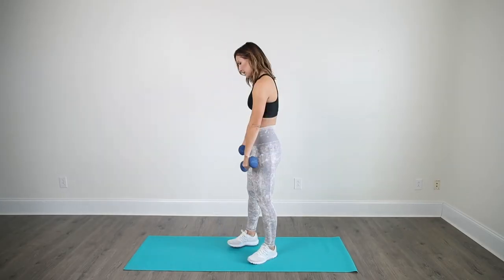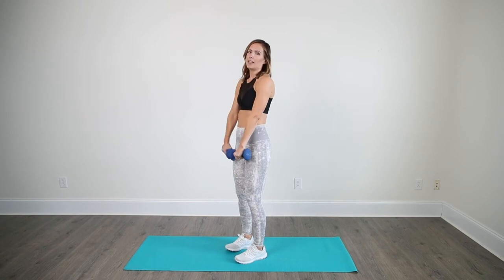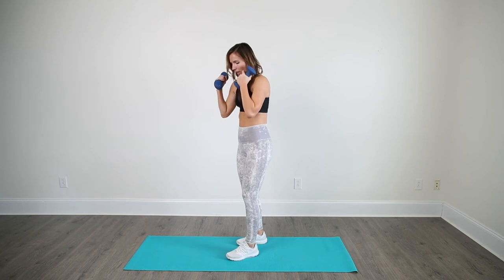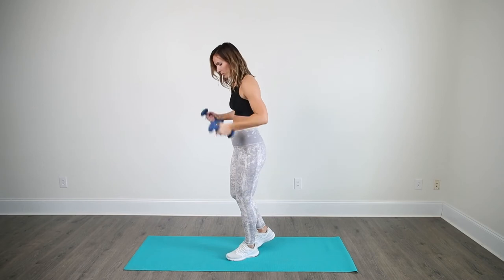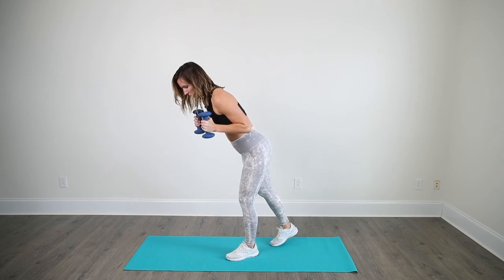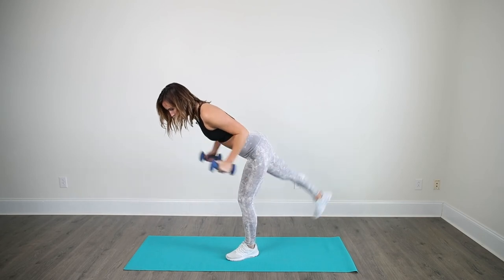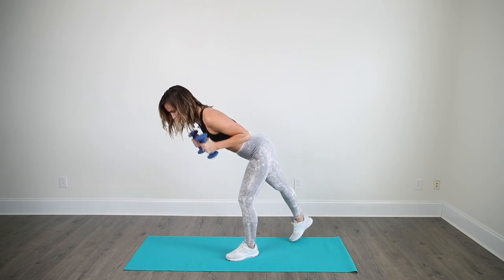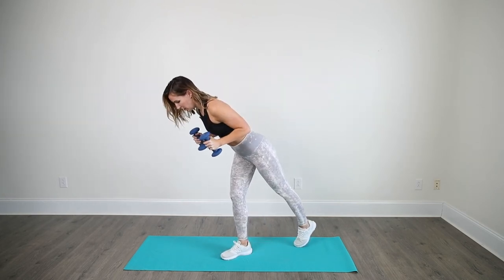5-Move Total Body Workout!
In this 5-move total body workout, I take you through 5 quick moves that work your entire body! If you're short on time, this is a great workout!